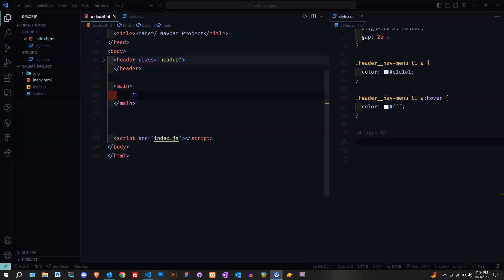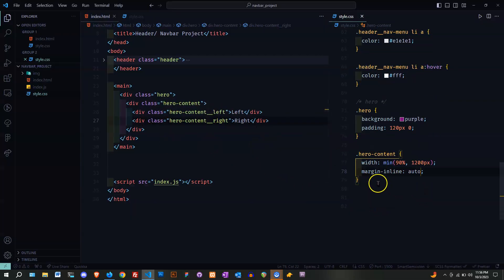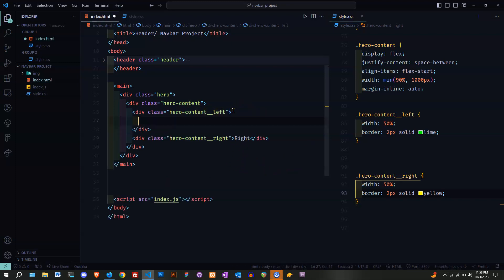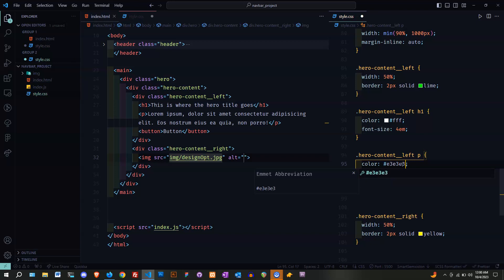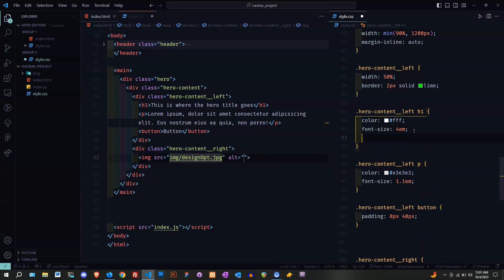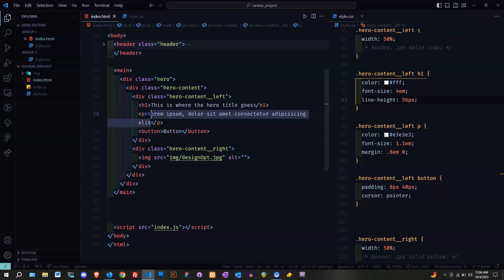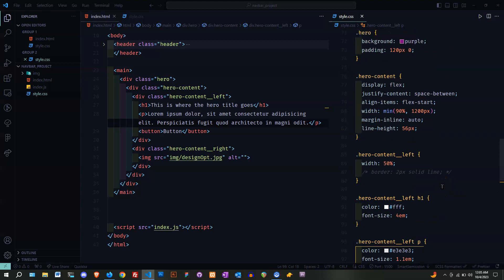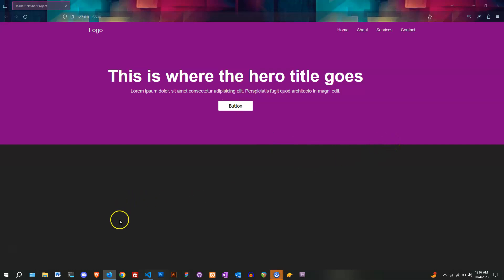Crafting a Hero Section for a Website | HTML & CSS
In this video, I'll be Crafting a Hero Section for a website | HTML & CSS. The hero section of a website is a critical component with several key functions. It serves as the first impression for visitors, conveying important messages quickly and clearly. This section often includes a prominent call to action (CTA) to guide visitors toward specific actions. It also plays a crucial role in branding, using visual elements to create recognition and trust. High-quality visuals can establish an emotional connection with the audience.